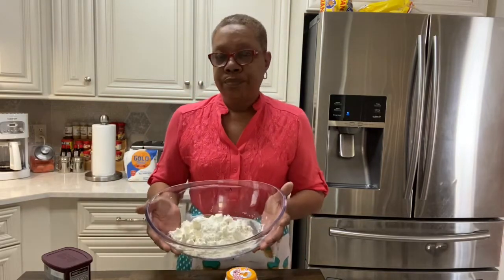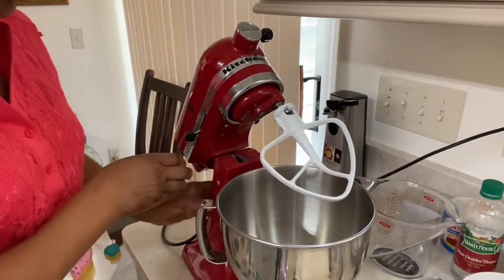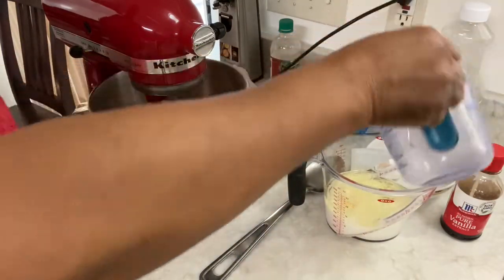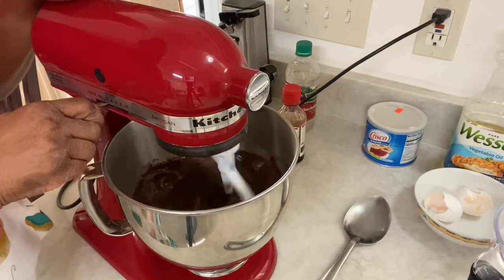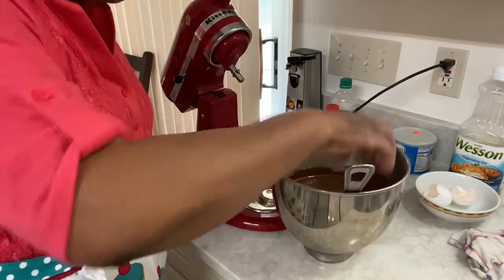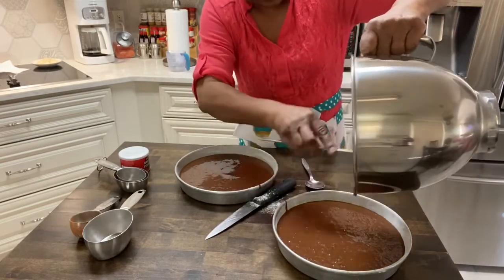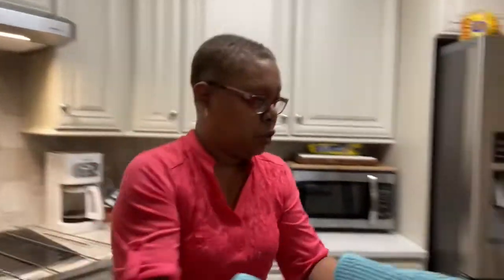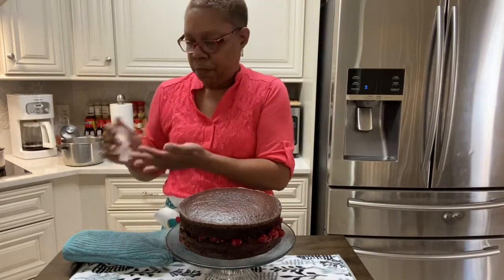How to make a chocolate cake